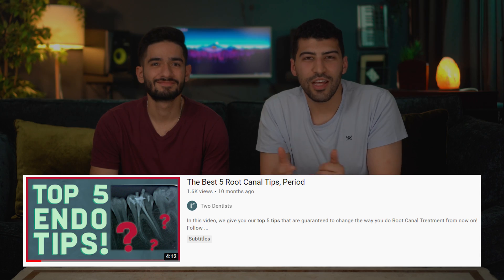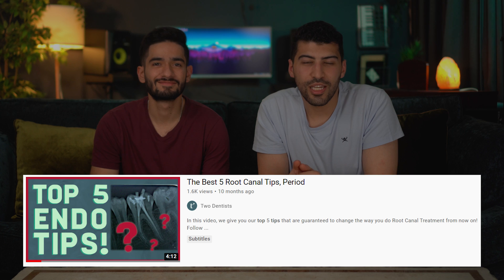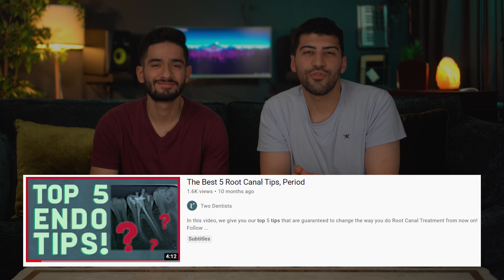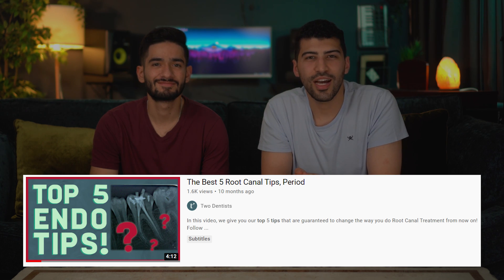Top 5 Root Canal Tips | Part 2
For the 5th tip, I forgot to mention that once you shape the ML, put a GP point to apex AND put a 10 K-file in the MB to your working length. Then take out the GP point and then if the MB joins the ML, you will see that the K-file has indented your GP point just like in that picture!

We received such a positive response from our first root canal Top Tips video that we decided to make another one.

⏲ Timestamps:
00:00 Intro
00:10 Vitality/Sensibility testing in a new way
00:52 Painless Injections
02:00 Topical Anaesthetic on the exposure
02:27 De-roofing the pulp chamber
02:42 Which canal to shape first?
3:20 Outro